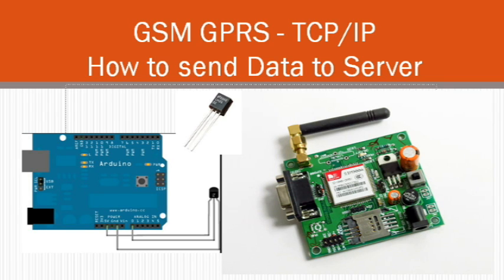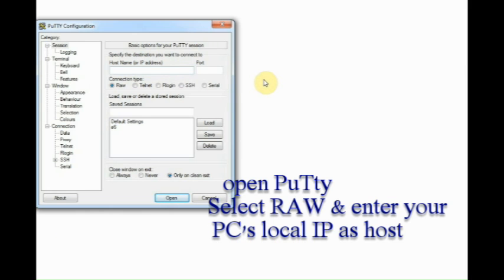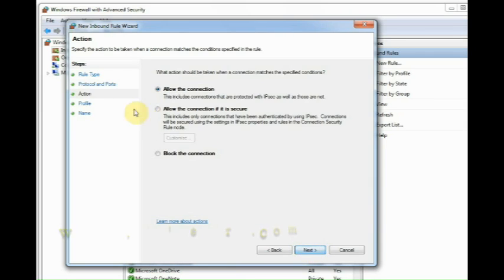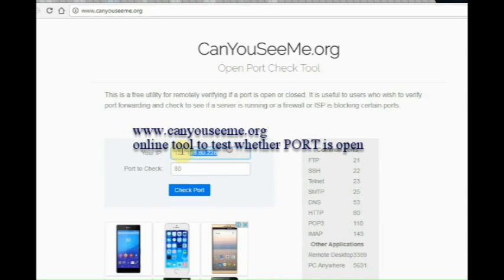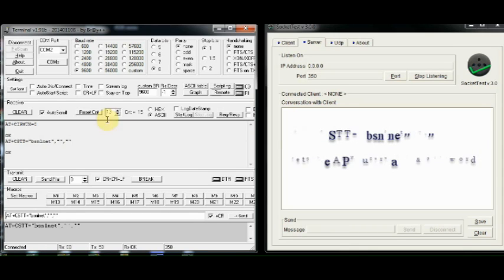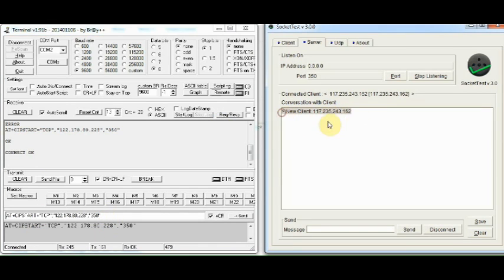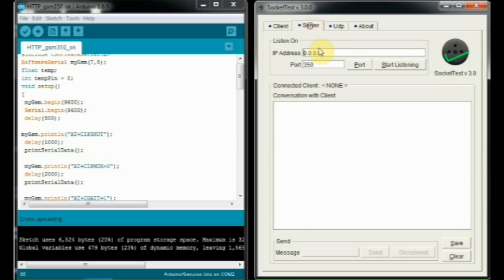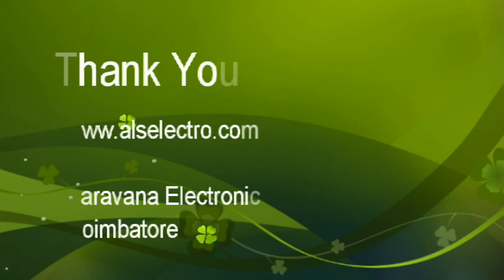GSM TCP/IP - How to send Data to Server using SIM900A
This video describes how to send LM35 sensor data to a distant server using SIM900A GSM over TCP/IP protocol.
Starting a Server on a Port ,Testing the Server, Creating Windows Firewall rule, Port Forwarding method -- all are explained step by step.